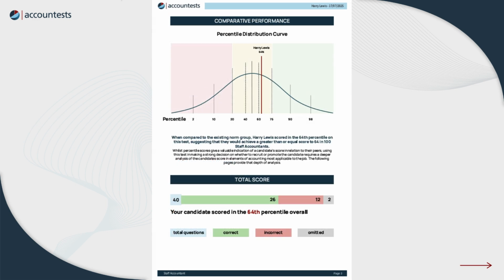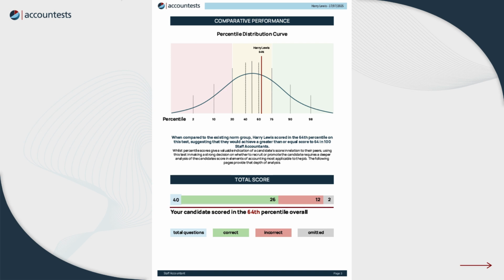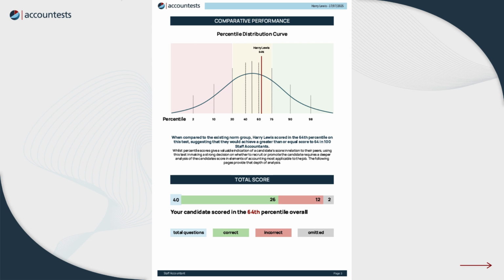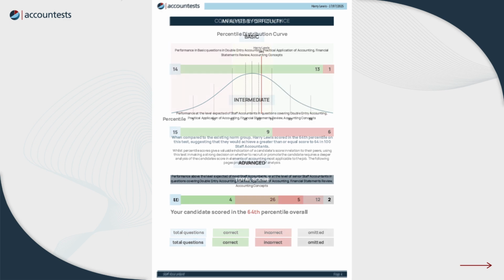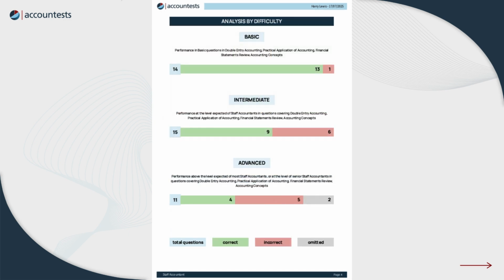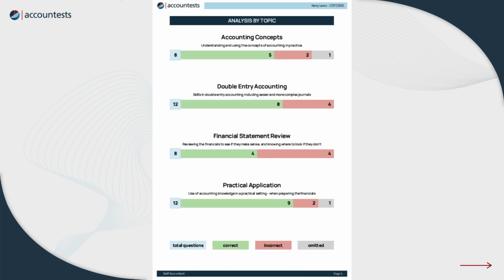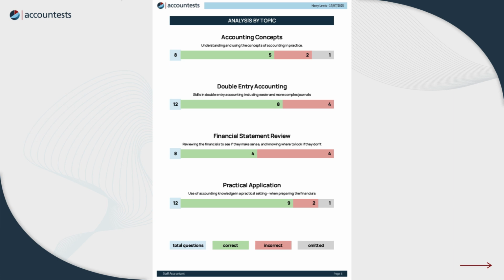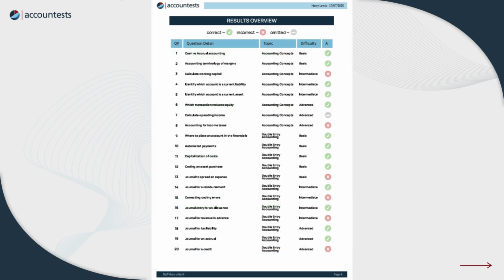Staff Accountant Report Interpretation Video